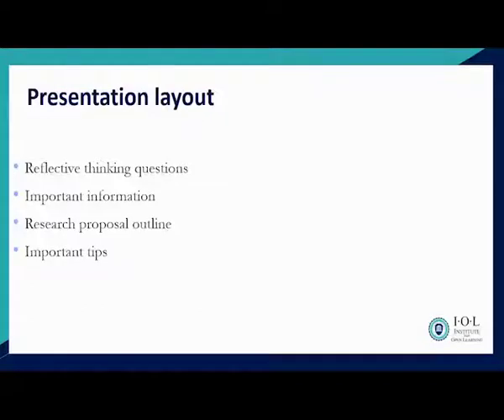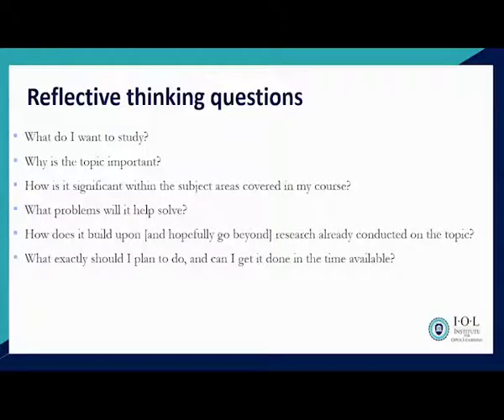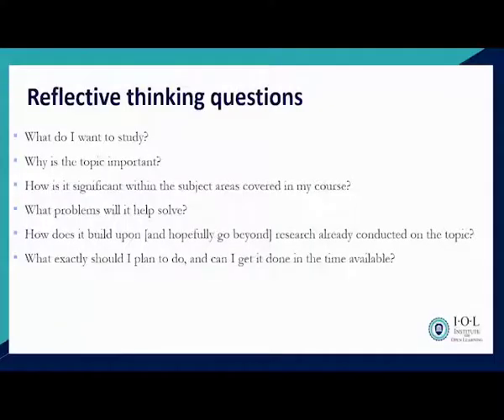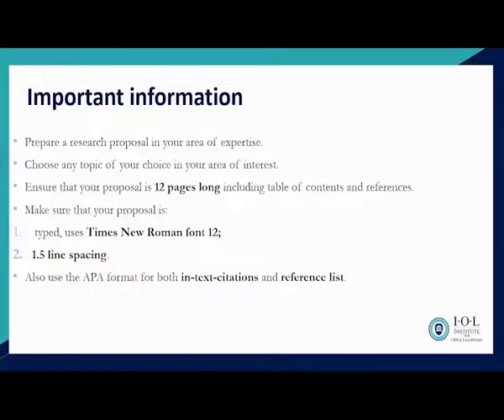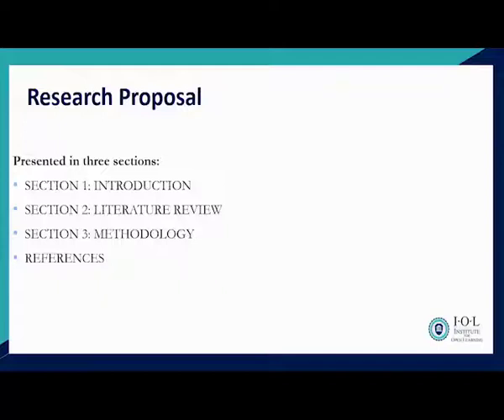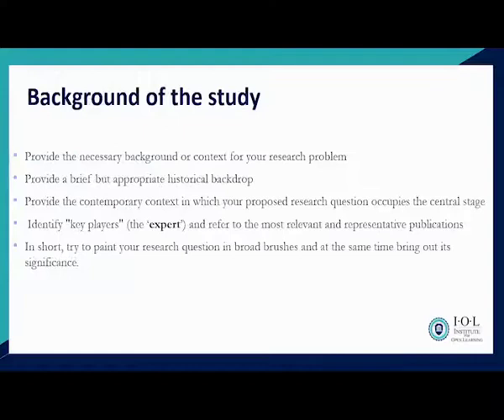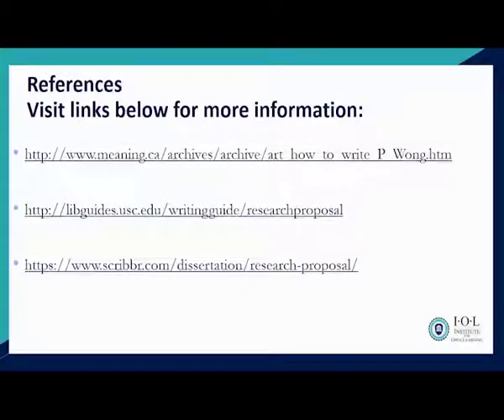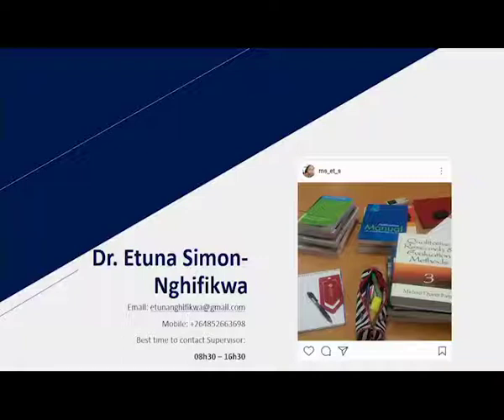BED RP22 PROJECT PHASE 1